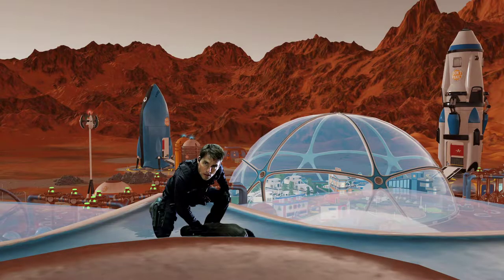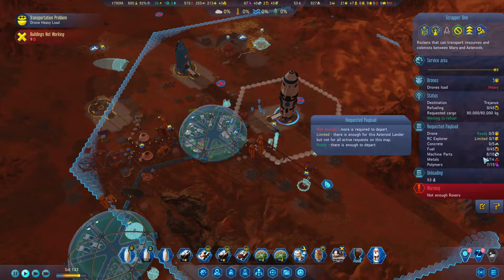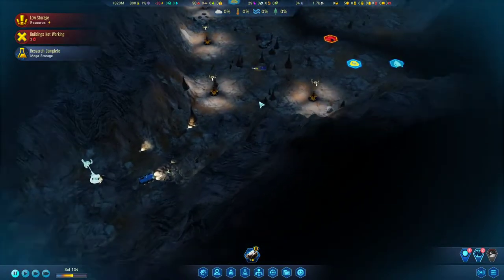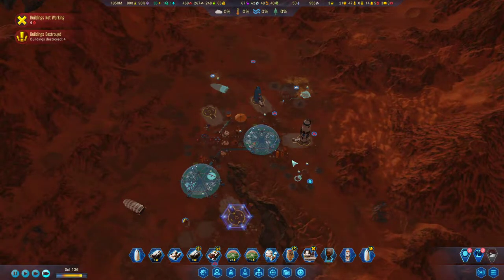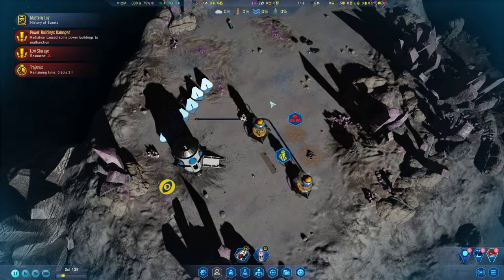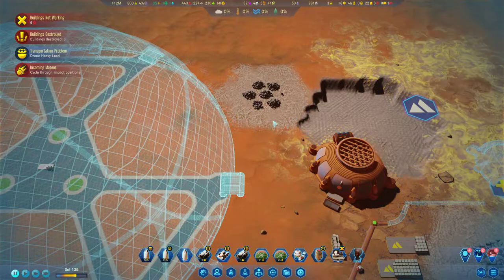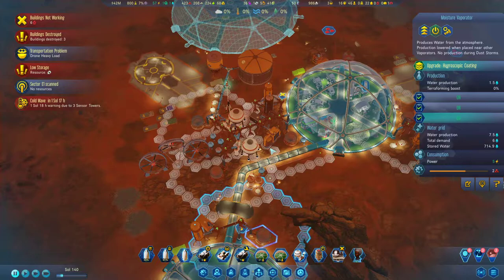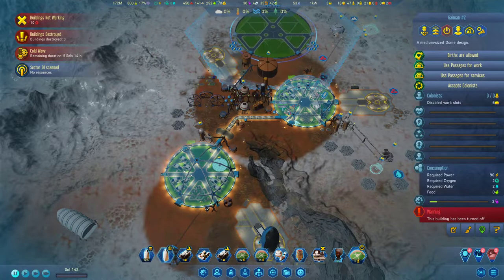Building 3rd Dome | Surviving Mars Below & Beyond 1165%++ Difficulty | M:I2 | Part 10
In this episode the Colony is expanding with a new Medium Dome. Our Asteroid Lander visits Asteroid Trajanus for some more Exotic Minerals, while we build more Light Tripods in the Underground.

Every Saturday, Sunday and Wednesday until the bitter end!
Look below for annotations (highlights) and info on this episode of Surviving Mars Below & Beyond M:I2 @ 1165%++ max difficulty.

HIGHLIGHTS
00:44 Start Play
02:58 Plutonium Synthesis Breakthrough
03:38 Building Light Tripods
10:04 Planetary Anomaly
11:26 Martian Economic Forum Dome
16:45 Asteroid Trajanus
23:07 Cleaning Up Base for New Dome
26:25 Sol 139 Shopping
30:17 Medium Dome Placement
34:14 4th Tunnel Ready
39:35 Braindead Drones?
46:02 Dome Passage Way
49:40 2 RC Commanders Malfunctioning
52:09 Leaving Asteroid Trajanus

MISSION IMPOSSIBLE 2 GENERAL INFO
Map Coordinates: 41N 111W
Landing Location: J8
Difficulty Challenge: 1165%
Mystery: Wildfire (Hard)
Game Version: Surving Mars including DLC: Space Race, Green Planet, Project Laika, Below and Beyond

EXTRA RULES
1. Max Difficulty Setting 1165%
2. All Milestones
3. No Rivals
4. Play All Mysteries Mod (ChoGGi)
5. Build All Buried Wonders (Custom Milestone)
6. No Surface Landscaping
7. No Mohole, Scrubbers or Nano Refinement (Breakthrough)

MODS
1. Show Maintenance Time Remaining
3. Camera Change Settings
4. ChoGGi's Library (needed for Mod 5)
5. Play All Mysteries
6. Increase speed (5x / 9x)